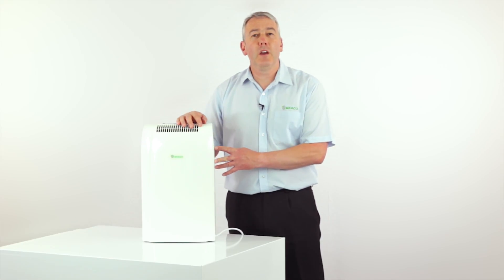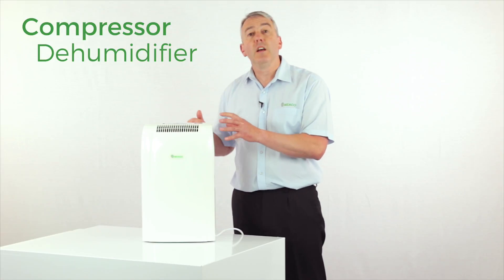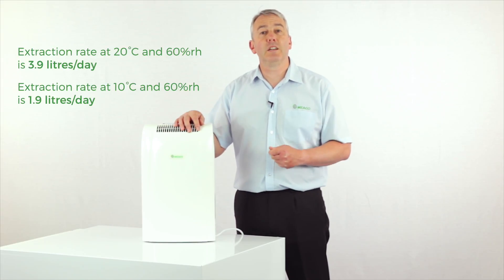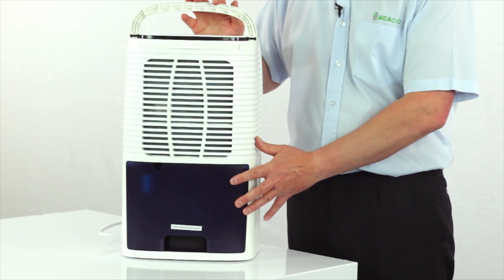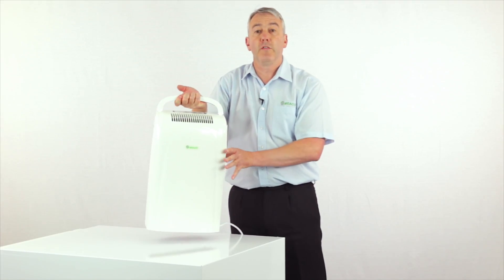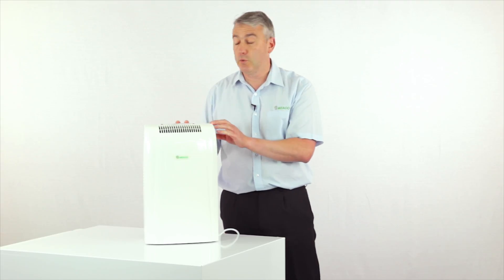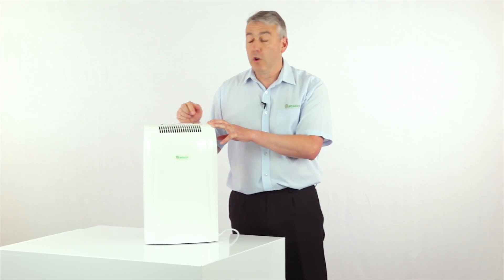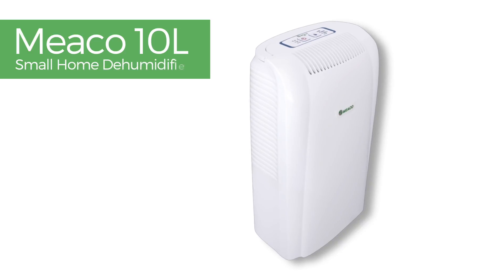Meaco 10L Classic - Liten luftavfukter for leilighet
Se denne videoen for å lære om Meaco 10L Classic luftavfukter:
- Hvor stor leilighet kan den brukes i?
- Varmer avfukteren opp luften?
- Kan man kople slange til avfukteren?
- Hvor ofte skal luftfilteret støvsuges?
- Er det enkelt å bruke Meaco 10L Classic?
- Hvor mye strøm bruker Meaco 10L Classic?